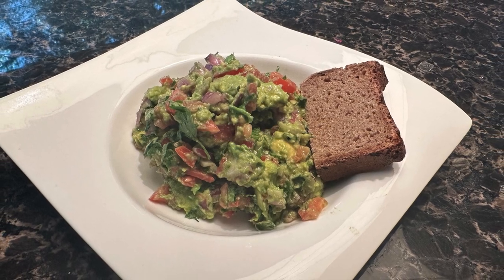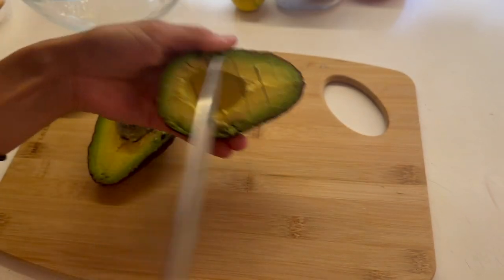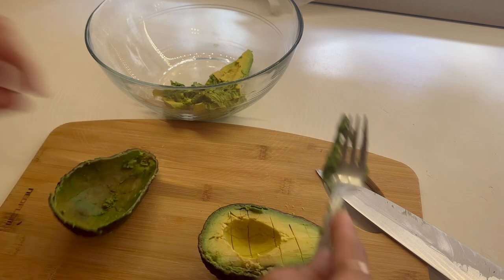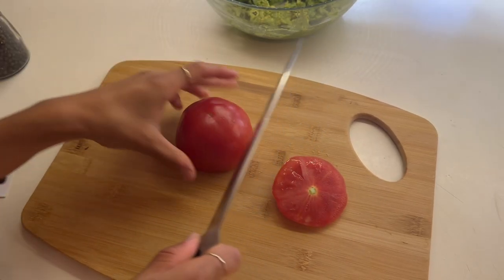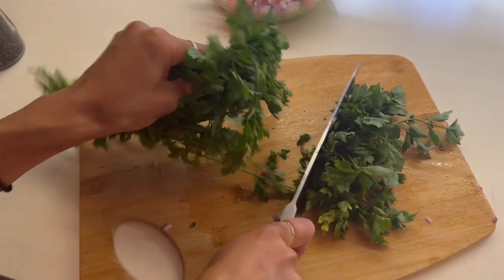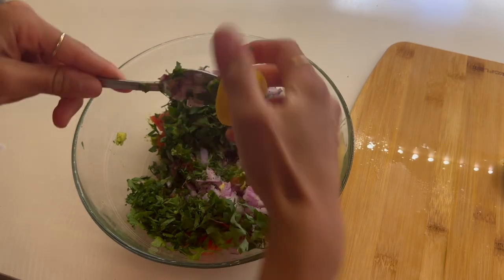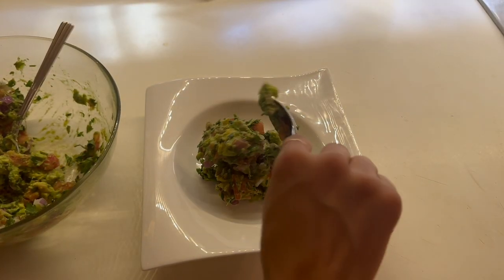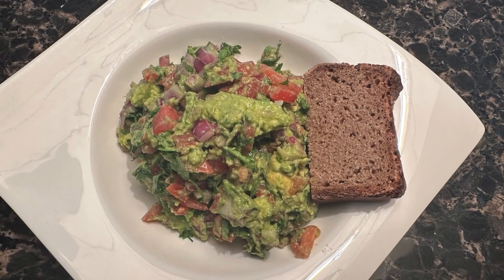Try the best Guacamole you have ever tasted!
Ingredients
- Avocado
- Tomatoes
- Red Onion
- Lime Or Lemon
- Sale & Pepper
- Parsley

Method
1. Finley cut all ingredients and put into a bowl to combine
2. Then add seasonings and lemon/lime juice
3. Serve cold and store in fridge covered

Serve:
- Dip
- Eat By Its Self
- On Toast
- On Bread
- Wrap
- Make Into Salad
- Sandwich
- And So Many More Options